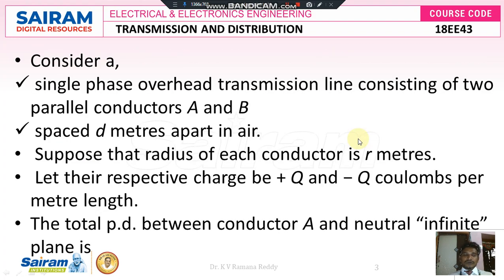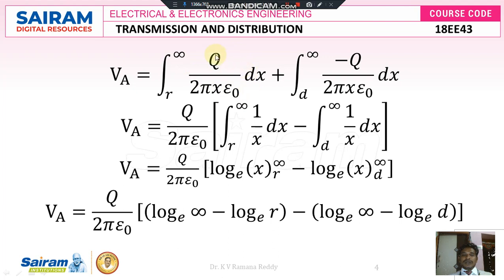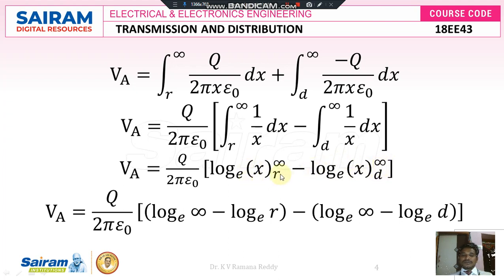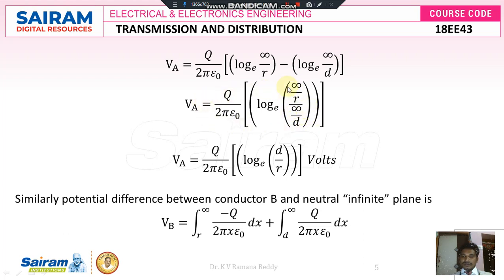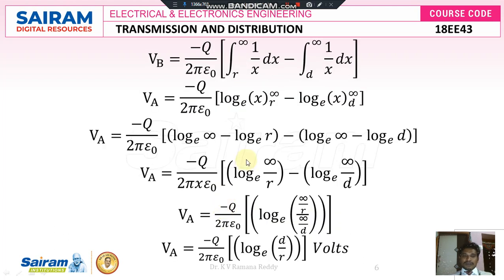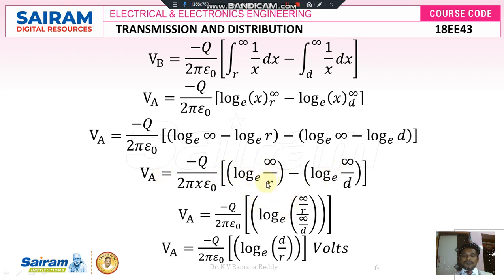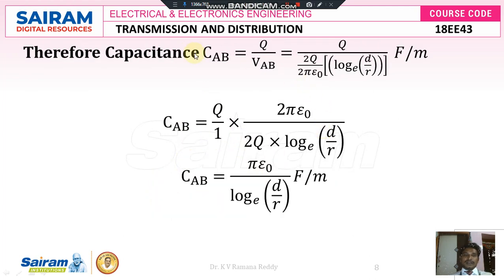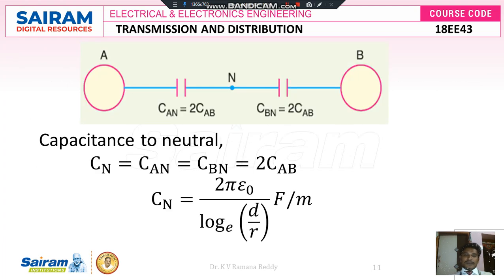Lecture Video 12 18EE43 Module 2 Calculation of capacitance of single phase two wire line Dr K V